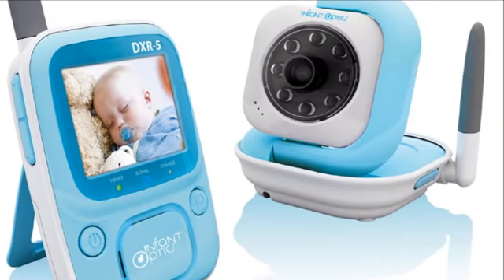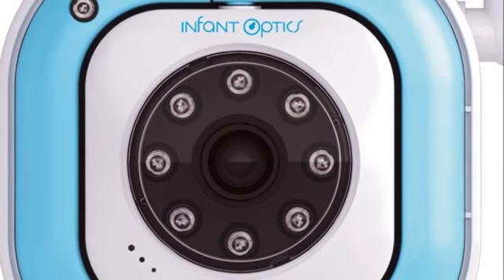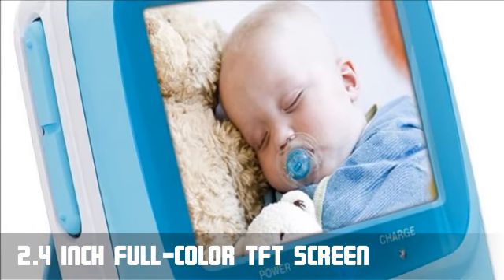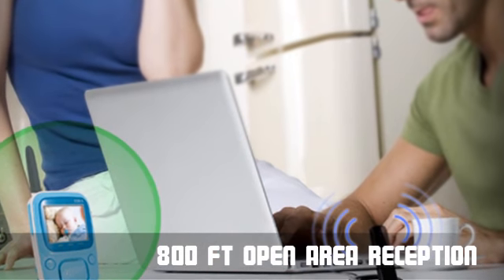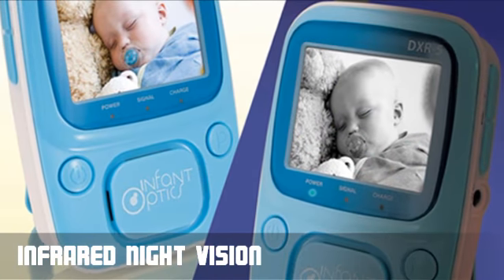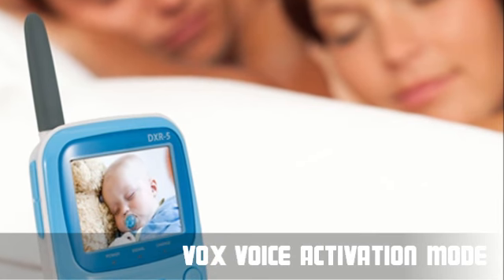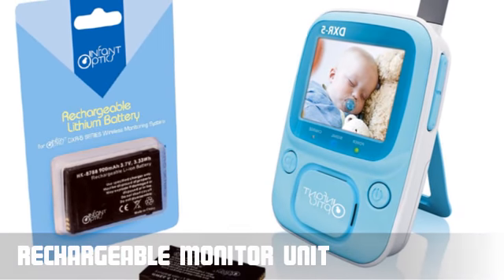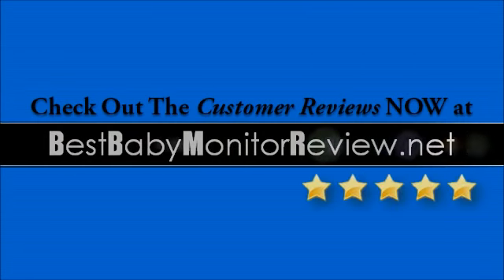Infant Optics DXR-5 2.4 GHz Digital Video Baby Monitor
The Infant Optics DXR-5 is a compact video baby monitor that will give you a peace-of-mind no matter where you are in your house. This wireless baby monitor comes packed with features so you can watch over your baby privately, securely and with zero interference.

- 2.4" Full-color TFT Screen
This video monitor features a 2.4 inch super bright TFT screen with super sensitive built in microphone so you capture each and every precious moment In full color.

- 800 ft open area reception
Boasting a 150ft indoor range and an impressive 800ft outdoor reception range, you will always be connected no matter where you are in the house.

- Night vision
Using invisible infrared light, the DXR-5 allows you to see up to 15 feet in complete darkness. When lights go down, the automatic IR vision turns on and the system adjusts to the level of light.

- VOX (Voice activation) Mode
With the low volume auto mute feature and VOX (voice activation battery saving), you can be sure to get a good nights sleep knowing the baby monitor will be on all night.

- Rechargeable monitor unit
Along with power saving features, the integrated rechargeable battery ensures long battery life for up to 3 - 4 hours of monitoring.